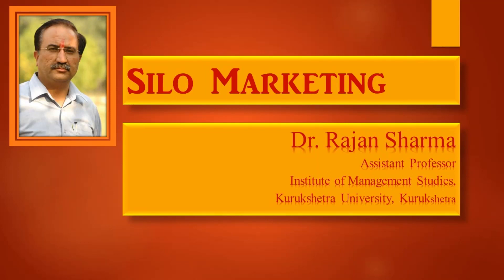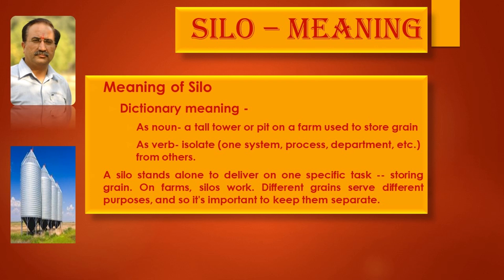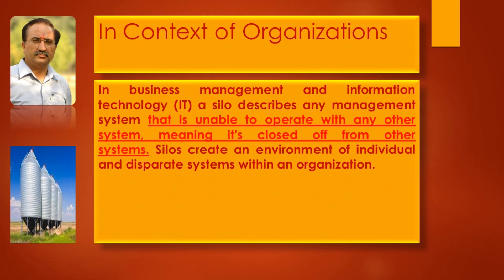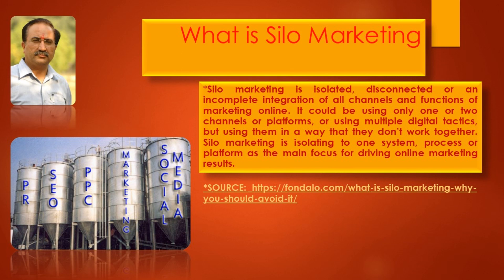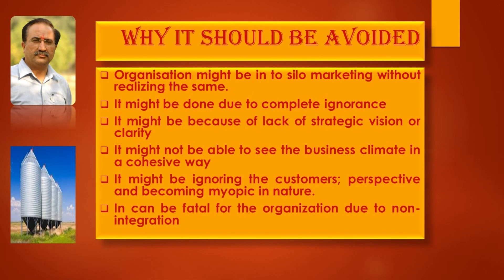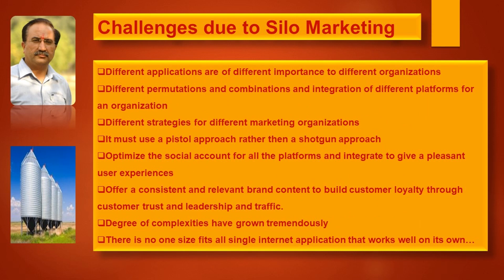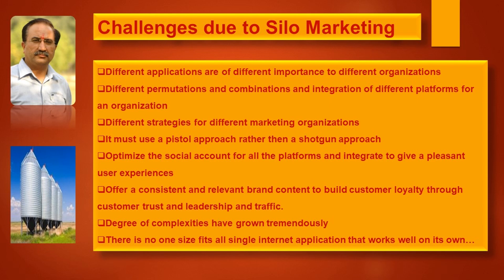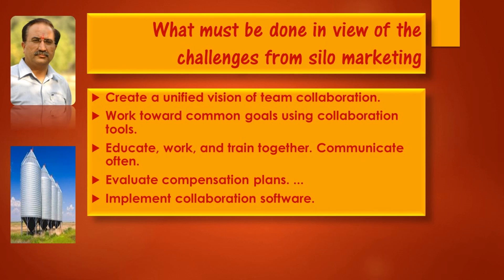SILO MARKETING- DO'S AND DON'TS - ONLINE MARKETERS TO AVOID - INTEGRATED APPROACH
ONLINE AND OFFLINE MARKETERS, THINGS TO BE AVOIDED, INTEGRATION, COHESIVE EFFORT, TEAM UP,  COHESIVE VISION AND CLARITY, FOCUSED EFFORT.